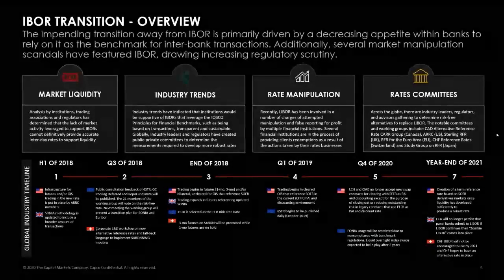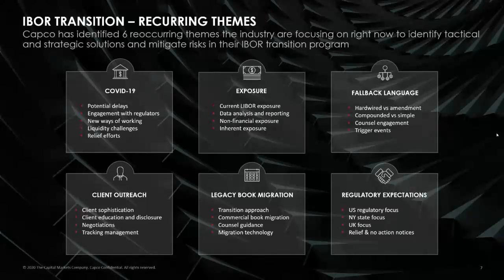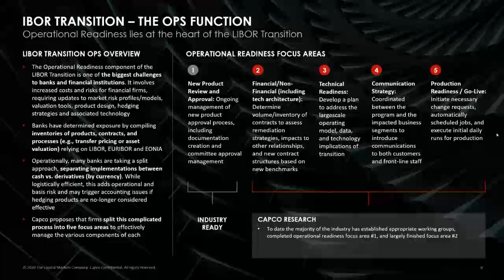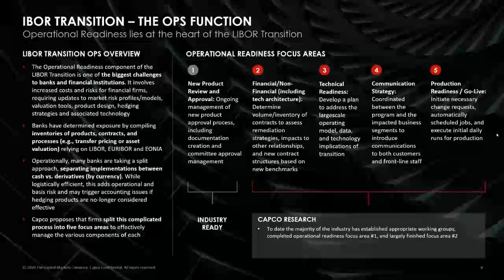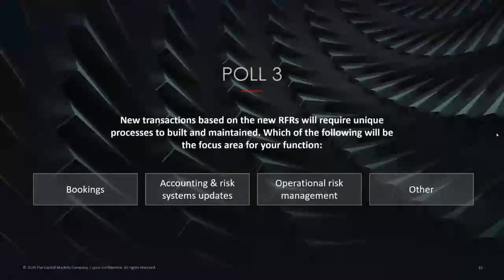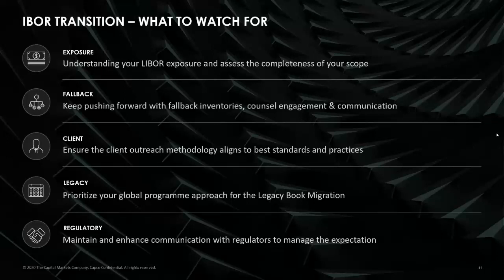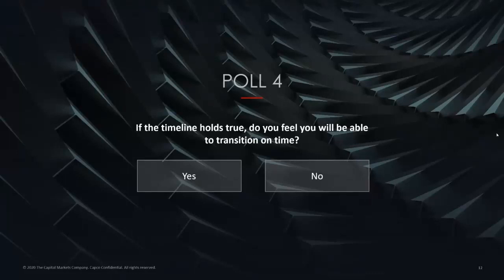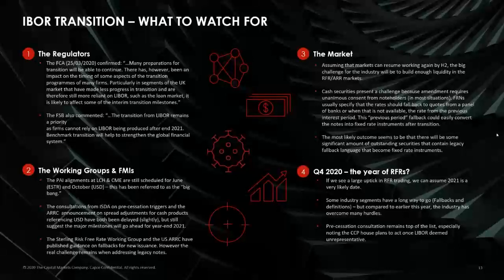SIO Webinar: OP Readiness in IBOR Transition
On Thursday 24th September, Capco and the Scottish Investment Operations (SIO) hosted a webinar on “Operational Readiness in the IBOR Transition”. Hear industry experts share their insight on how firms can overcome the biggest challenges of the IBOR transition through technical and production readiness, communication strategy and more.